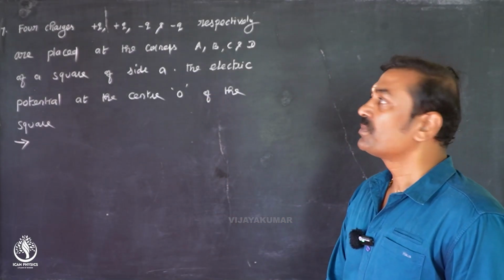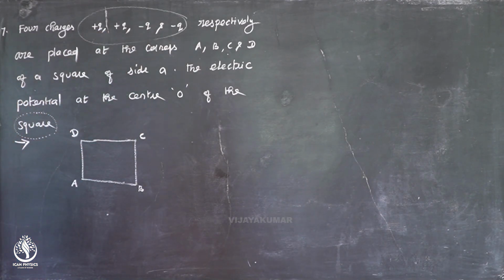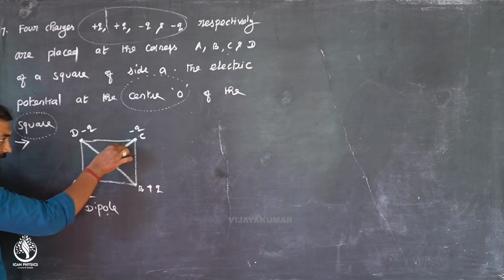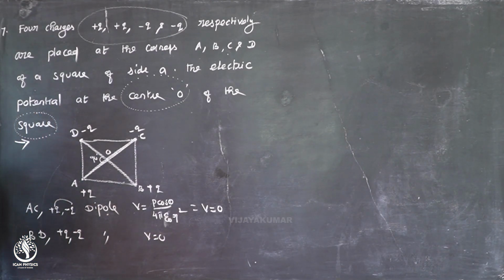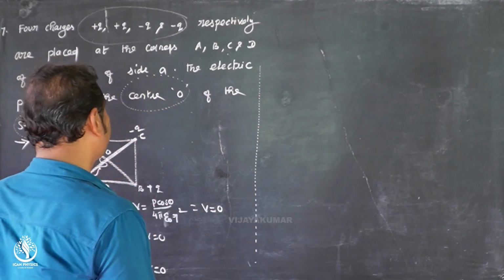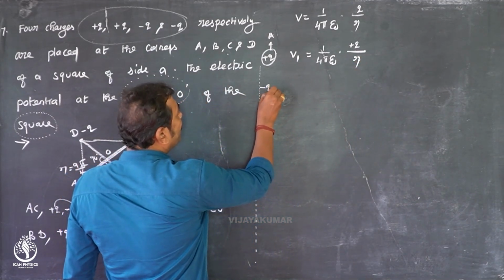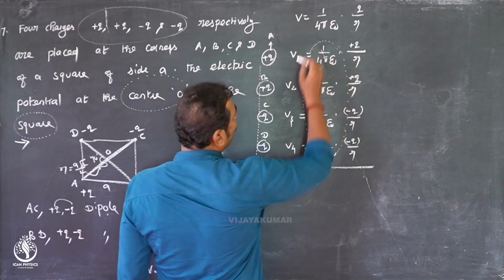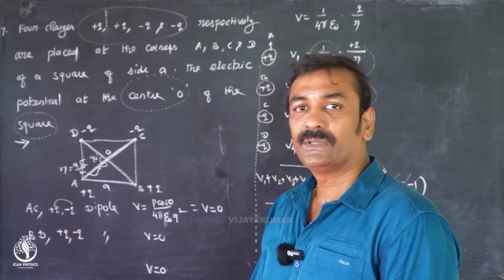⚡ Electric Potential 2 | Electrostatics Part-7 | NEET + 12th Physics | ICAN Physics | Vijayakumar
Welcome to ICAN Physics Academy – Vijayakumar Sir 🔥
In Electrostatics – Part 7, we continue the concept of Electric Potential (Part-2) with detailed explanations, numerical problems, derivations, and important board + NEET questions.

✔ Electric Potential due to a Point Charge – Numericals
✔ Electric Potential due to a System of Charges
✔ Electric Potential due to an Electric Dipole
✔ Relation between Electric Field & Potential
✔ Equipotential Surface – Properties & Derivations
✔ Concept Booster Questions for NEET & Board Exam
✔ PYQ Model Problems + Shortcuts

This session is extremely important for:
🔹 NEET Aspirants
🔹 12th Physics Board Exam
🔹 TN State Board / CBSE / ISC students

🎯 By the end of this video, you will be able to:
👉 Solve all derivations in Electric Potential
👉 Solve 5-mark questions easily
👉 Score full marks in NEET Electrostatics numericals